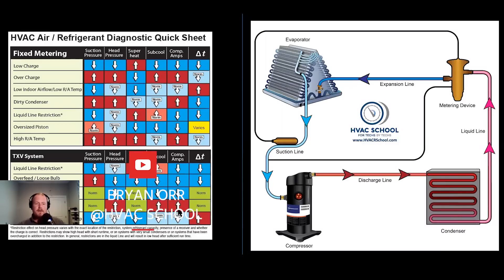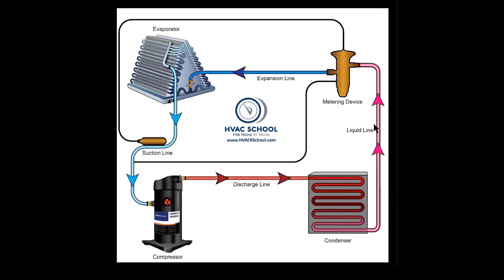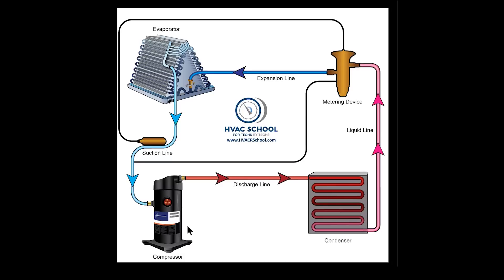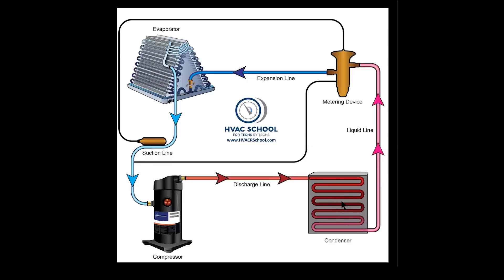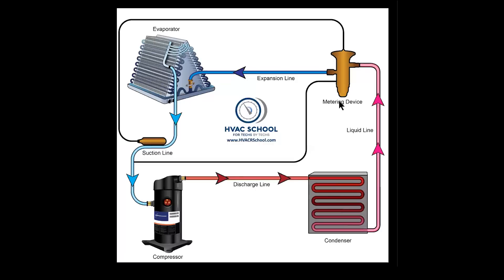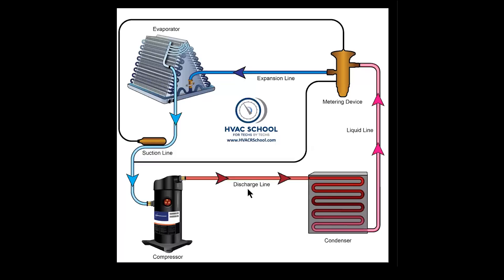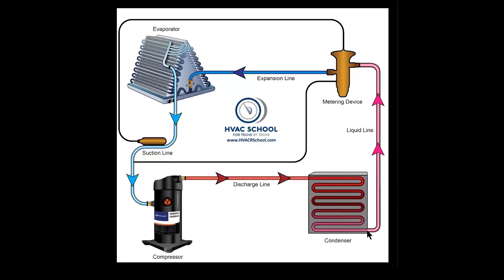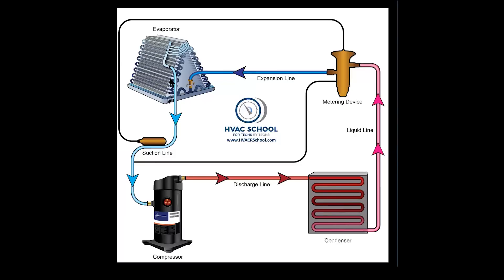Do Line Restrictions Cause High Head?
In this video, we address the common myth that liquid line restrictions cause high head. We bust this myth with a few simple explanations.

Common liquid line restrictions include clogged filter-driers or metering device restrictions. Many techs think that refrigerant will exit the compressor and back up against the source of the restriction, which would raise the head pressure. However, that's not true.

Our diagnostic sheet shows that liquid line restrictions cause low suction pressure and normal to low head pressure, not high head pressure. That's because the compressor requires refrigerant of a specific density to pump refrigerant into the high side of the system; when the suction pressure is low, the compressor can't move as much pressurized refrigerant to the high side, so a liquid line restriction doesn't have a huge impact on the head pressure when you have reduced amounts of high-pressure refrigerant in the liquid line in the first place.

Some thought experiments that can help you grapple with that idea include thinking about refrigerant in a tank and the pump down cycle (used to prevent refrigerant migration). Note: don't pump down a microchannel condenser!

However, when you have a restriction, its location has a significant effect on the head pressure. The amount of charge also matters, as overcharged systems are more likely to have a significant impact on the head pressure (raising it and causing hydrostatic pressure buildup within the system).

The most common liquid line restrictions are clogged filter-driers, metering device inlet screens, a kinked liquid line, or a TXV with an empty bulb. These very rarely cause high head for more than a short period of time.

The most common causes of high head pressure include high load, overcharge, and poor heat rejection (such as from dirty or obstructed condensers).